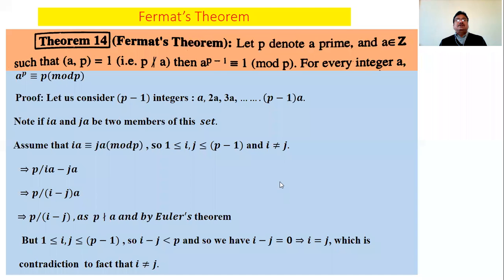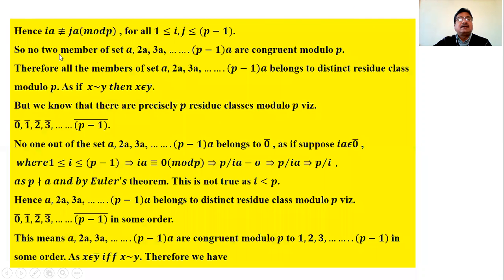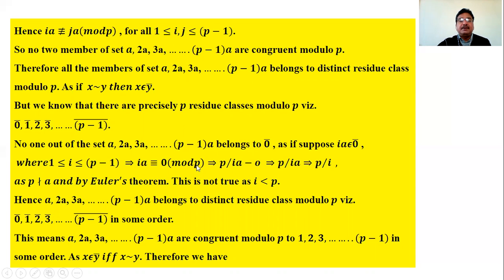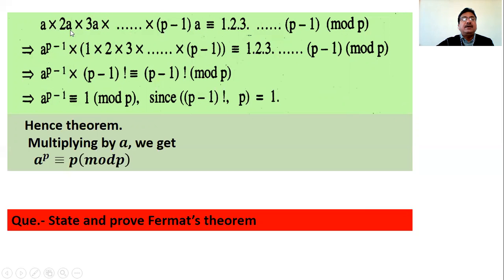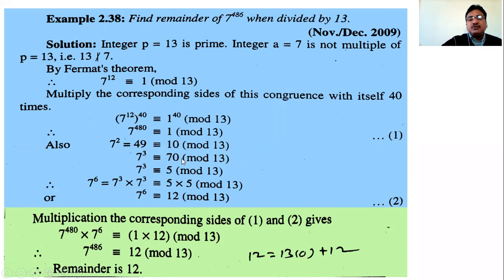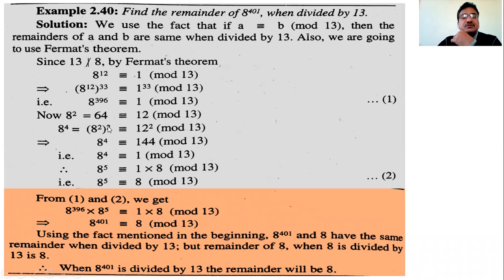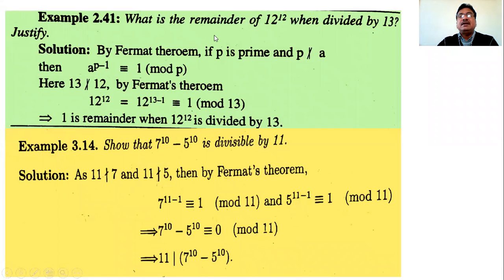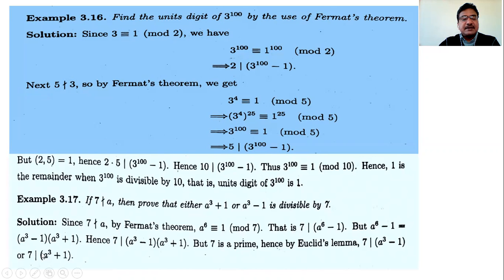31.F.Y.B.Sc. Integers-20 Dr.B.D.Gavhane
Fermat's Theorem-Statement, Proof, Examples